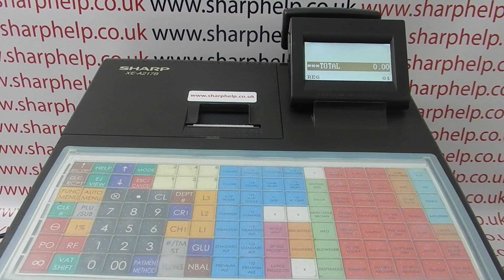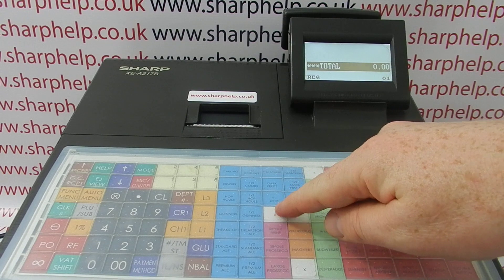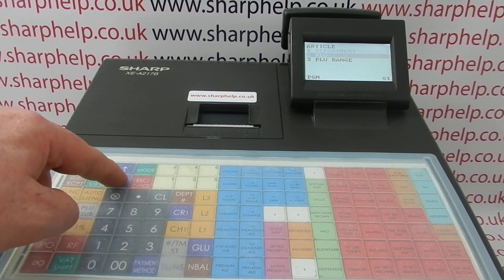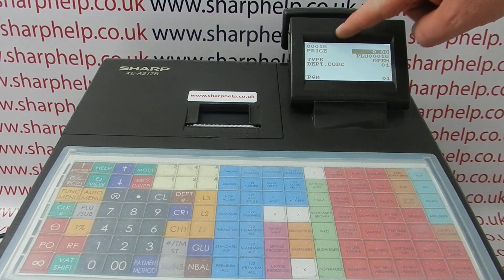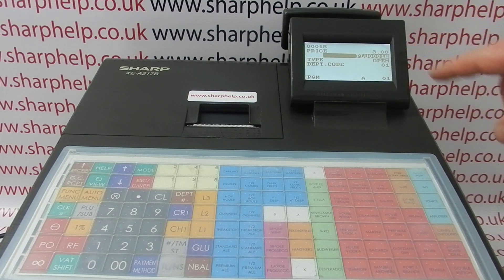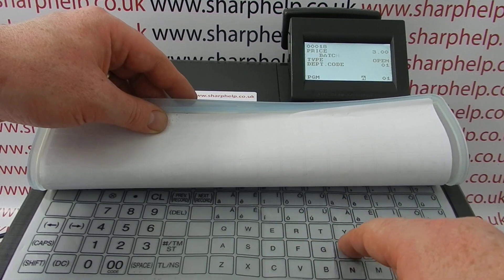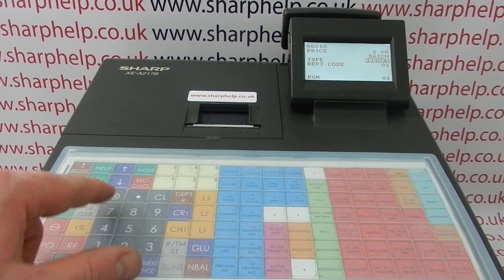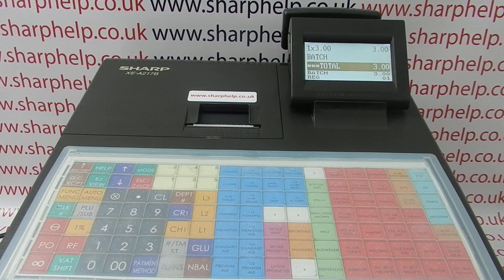How To Program A New Product On The Sharp XE-A217 Cash Register XE-A217B / XEA217 Cash Register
How to program a new product (PLU) on your Sharp XE-A217 cash register.